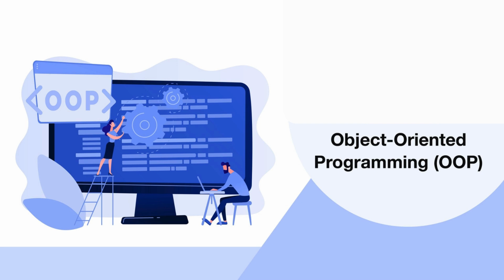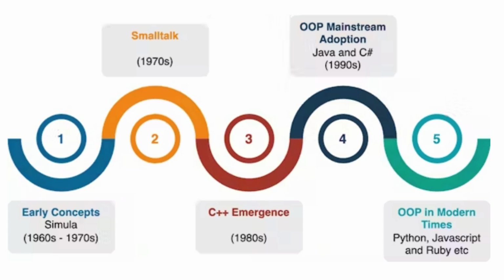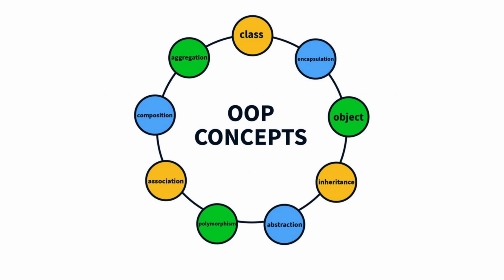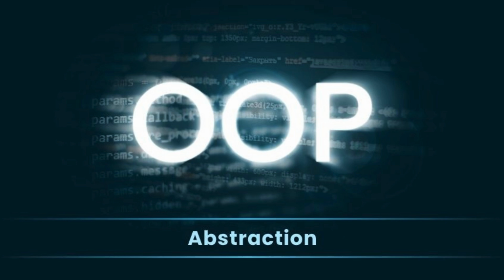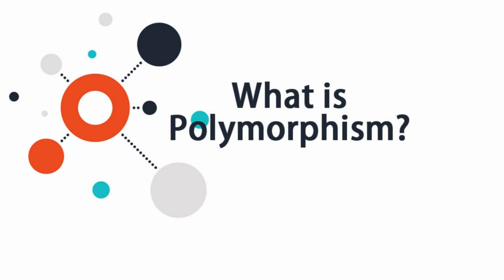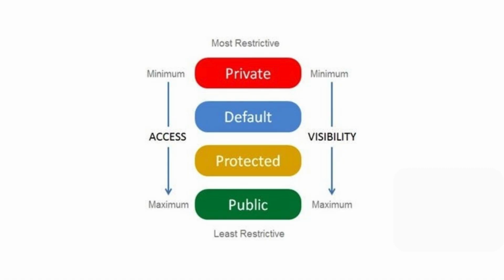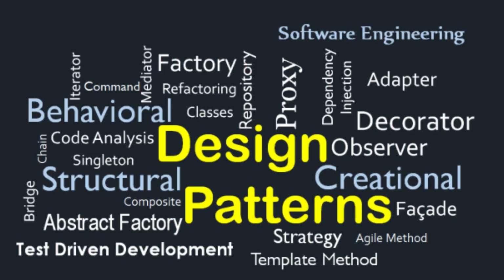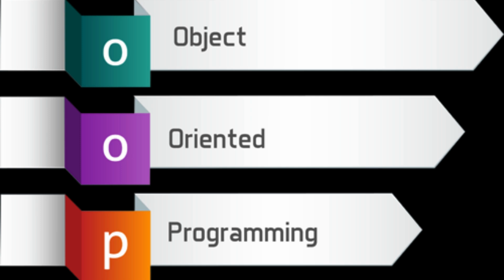Object Oriented Programming 2024 ▶️ Makaut CSE IT 5th sem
In this video, we’ll walk you through:
0:00 Intro
0:51 Introduction to OOP
2:17 History of OOP
3:57 Class and Objects
5:39 Four Pillars of OOP
5:57 Encapsulation
7:18 Abstraction
8:40 Inheritance
10:00 Polymorphism
11:17 Advanced OOP Concepts
13:28 OOP Design Principles
15:01 Design Pattern in OOP
17:32 Outro

1. The Power of your Subconscious Mind
2. Network marketing book
3. Rich Dad Poor Dad
4. How to win friends and influence people
5. Business of the 21st century
6. Think and Grow Rich
7. You can win
8. Power of positive thinking / For English
9. Copy cat marketing 101
10. Questions are the answers
11. The Parable of pipeline
12. Lakshya (Goals)
13. Soch badlo zindagi badlo